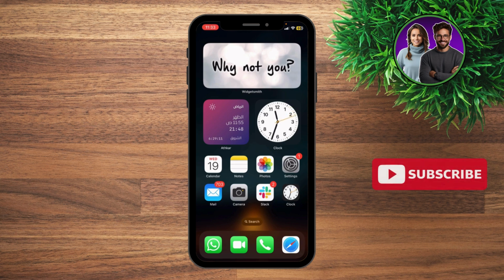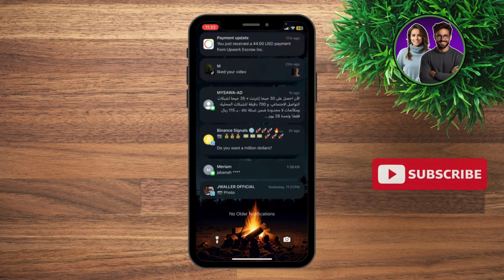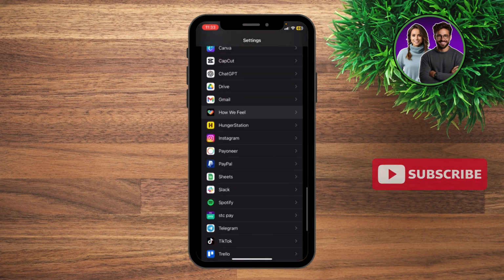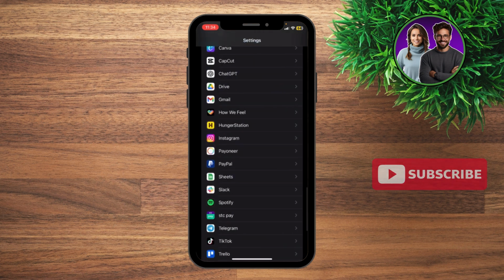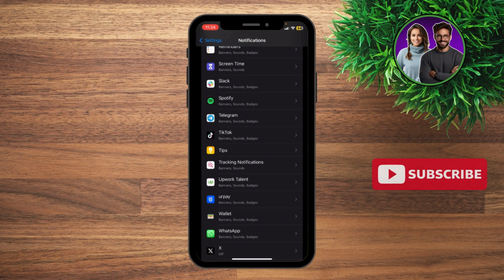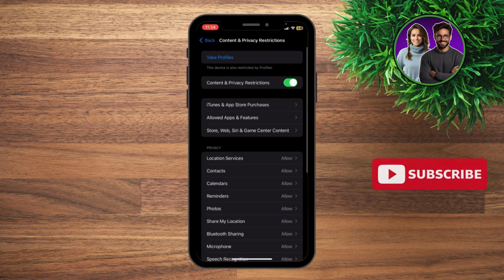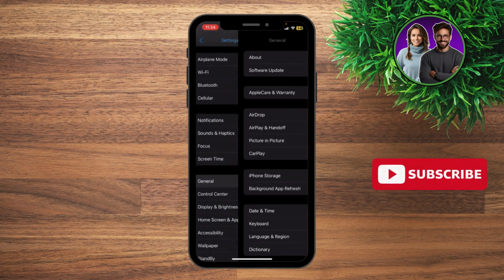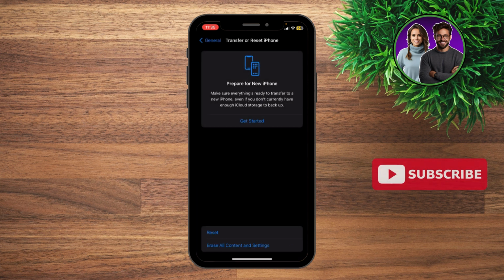How to Fix Notifications Not Showing up on iPhone (2025) | Full Guide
How to Fix Notifications Not Showing Up on iPhone

Hey everyone! 👋 In this video, I'll show you how to fix notifications that are not showing up on your iPhone. 📱🔔 Whether you're missing important alerts or not receiving any notifications at all, I've got the solutions you need! 🚀🔧

We'll also explore additional tips to ensure your notifications continue to work smoothly. 👍